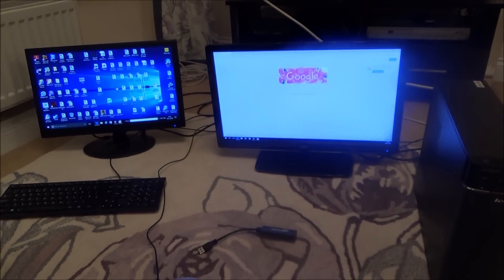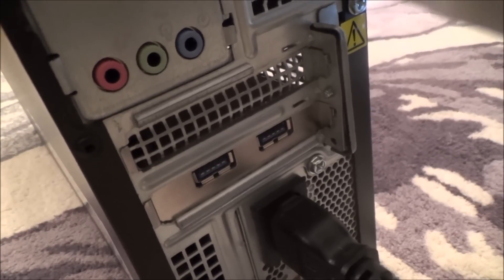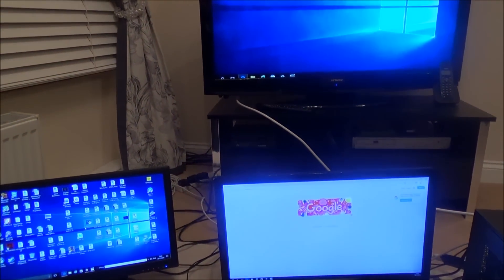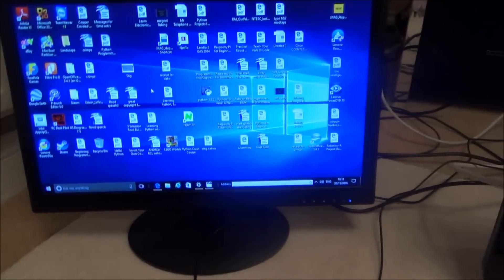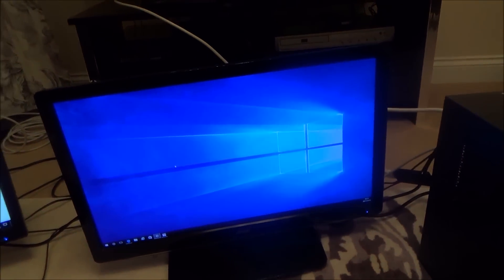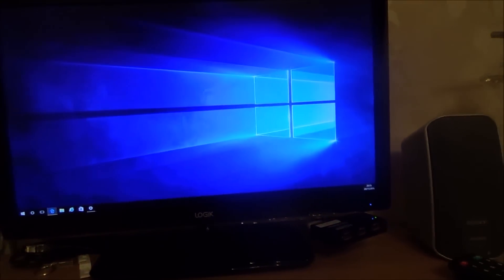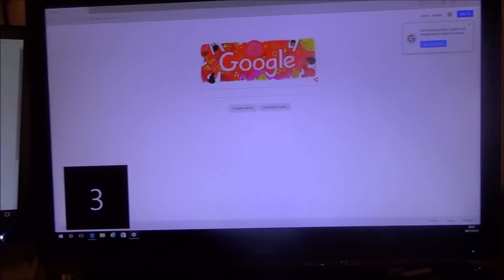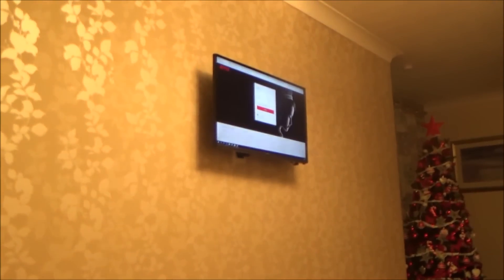How to Connect 3 Displays to your PC / Laptop computer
Hi, this video shows you how to connect up a 3rd screen to your desktop PC or Laptop. The Windows 10 PC in the video has a VGA output and a HDMI output, but by using a USB to HDMI adapter you can get a 3rd display. These adapters need a USB 3.0 port which are the blue ones. If you use it in a USB 2.0 port then the resolution is only 800 x 600 and is very bad quality. The adapters are cheap and can be purchased from eBay/Amazon for £11+, they transmit picture and sound.